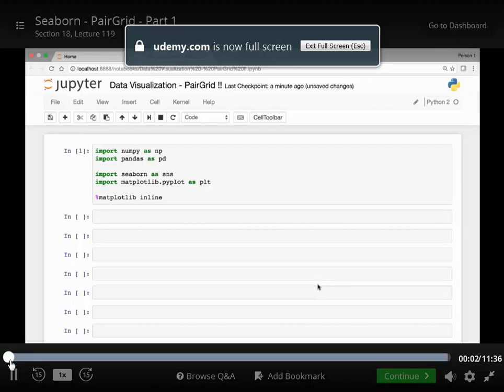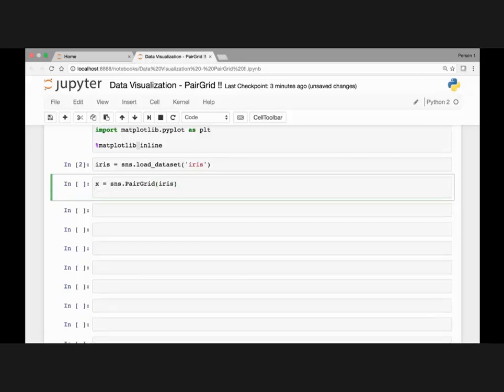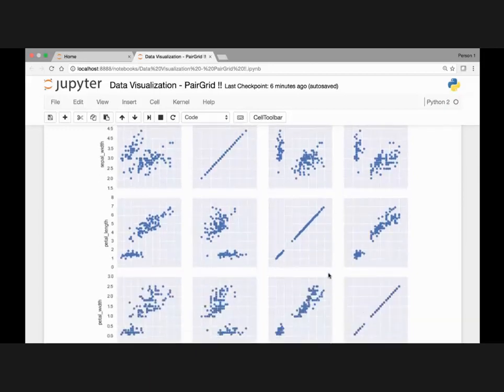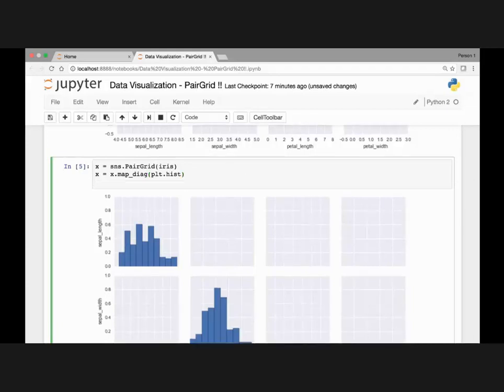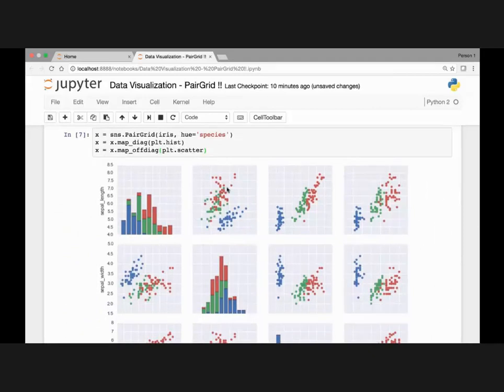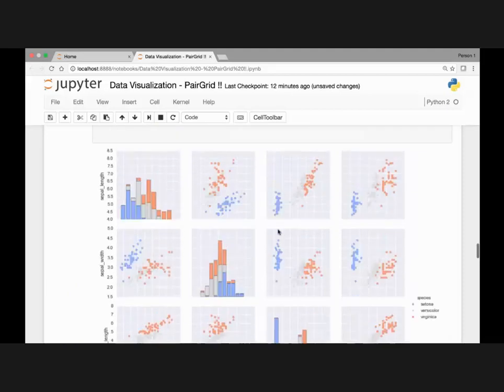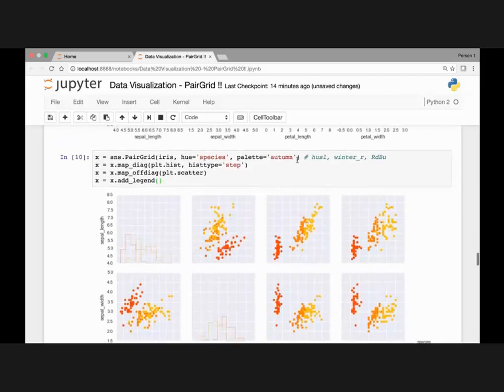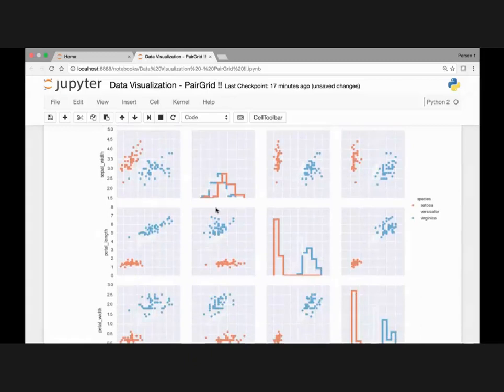119 Seaborn PairGrid Part 1